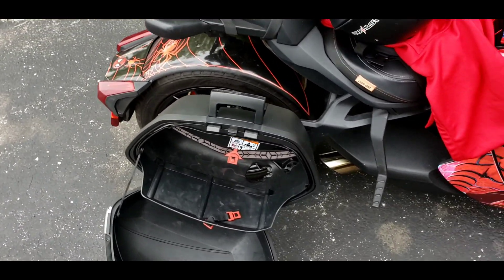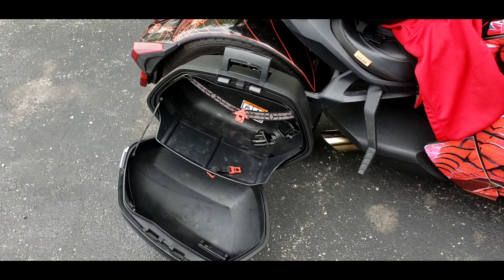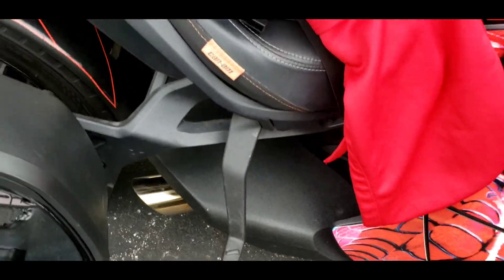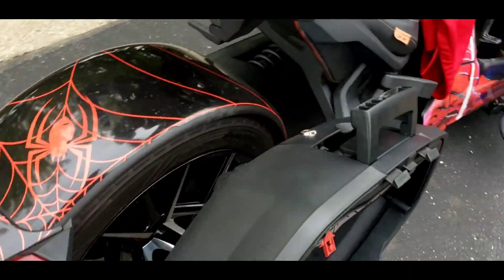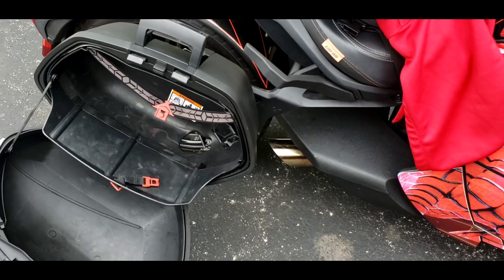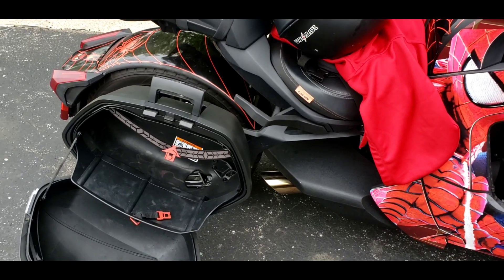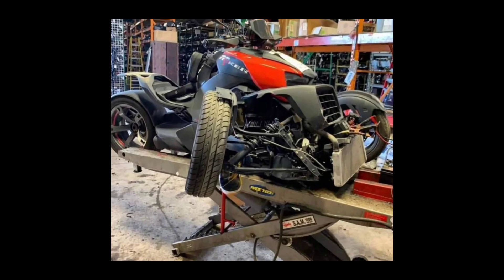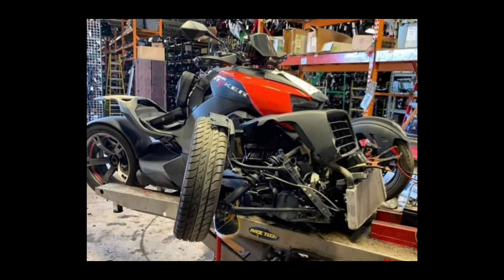Can-Am Ryker! One reason why you shouldn't add an exhaust.